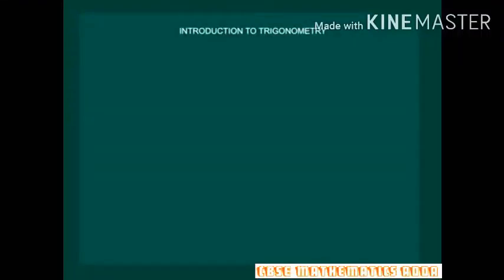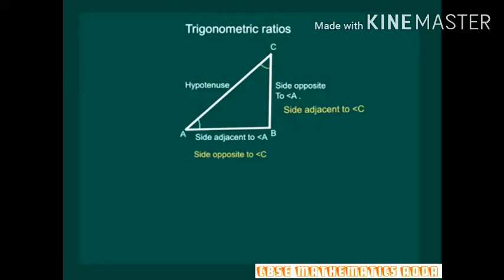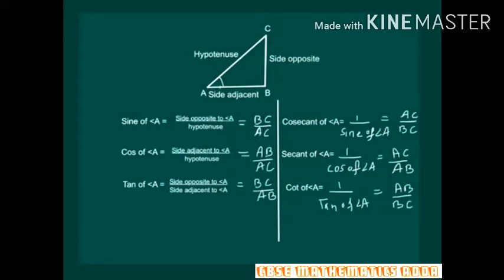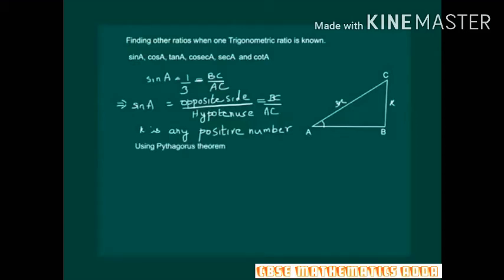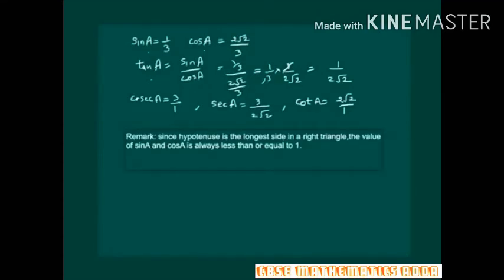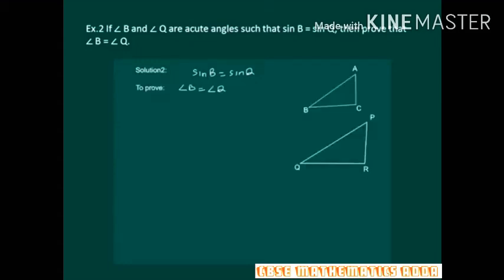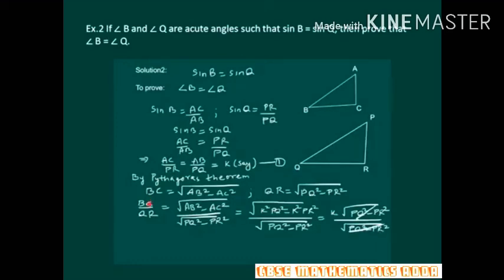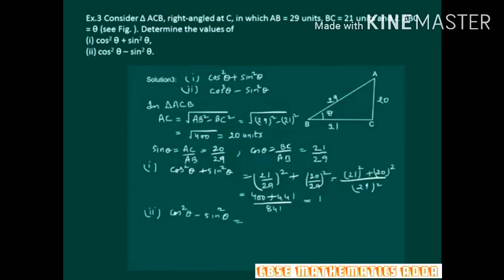CBSE CLASS X // TRIGONOMETRY // PART - 2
This video is about CBSE CLASS X TRIGONOMETRY